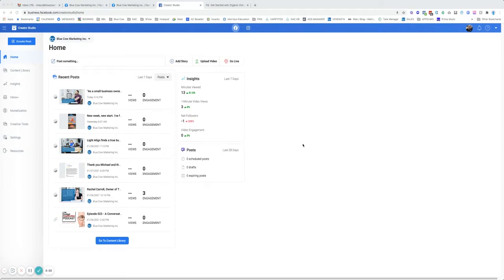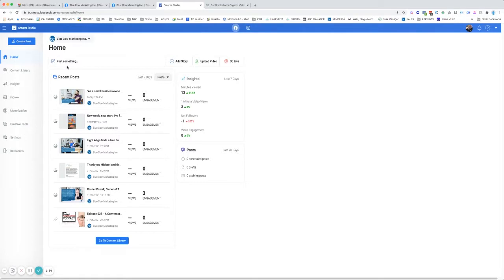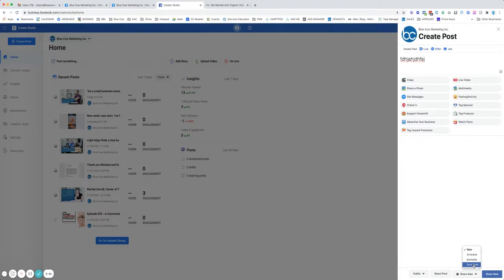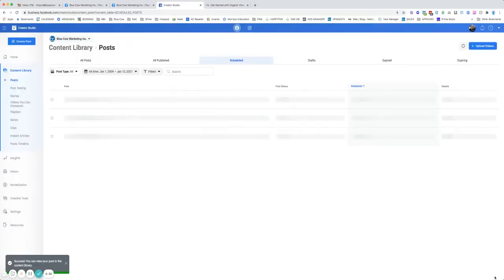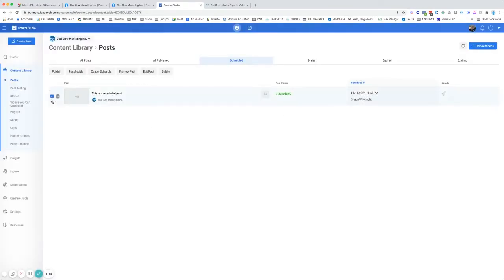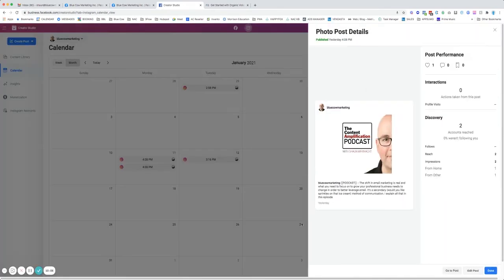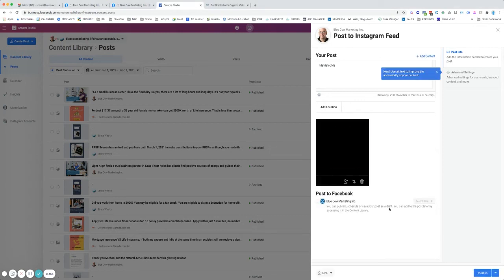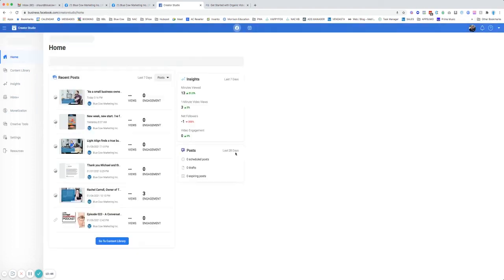How To Use Creator Studio for Facebook & Instagram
Facebook has a hidden tool that many people don't know about called Creator Studio. In this video, I'm going to walk you through how to use it for both your Facebook and your business Instagram accounts.